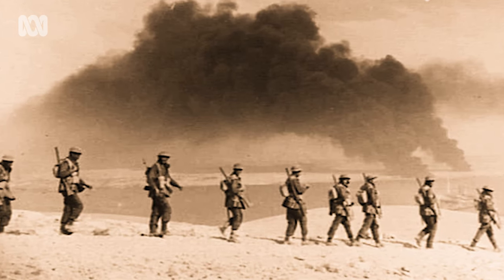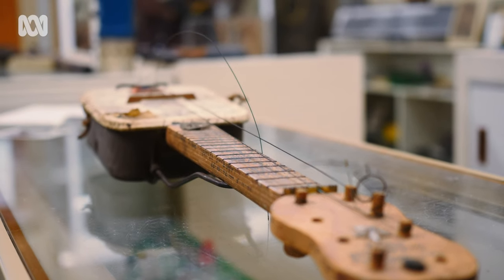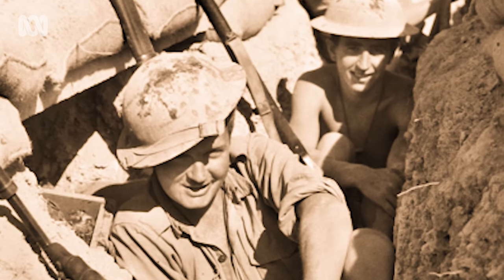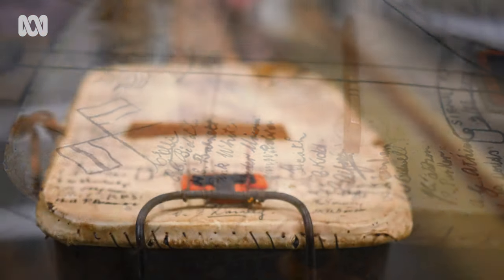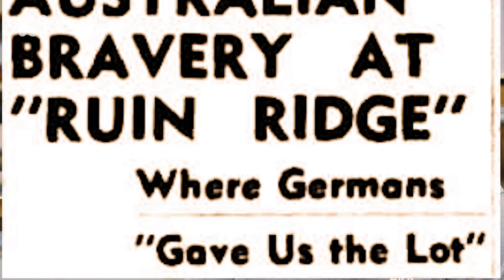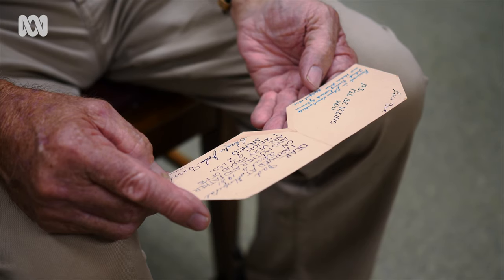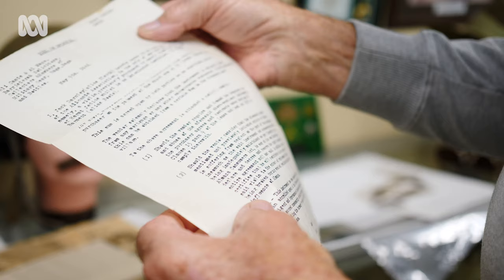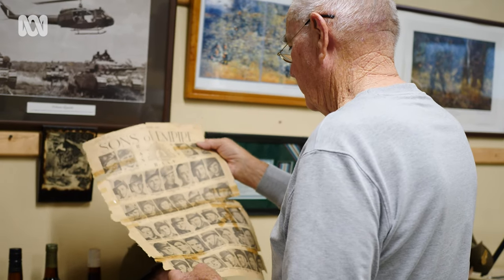Handmade banjo tells of an Australian solider changed by his experiences at war | ABC Australia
During the Siege of Tobruk in 1941 an Australian soldier decided it was high time to lighten the sombre mood.

Private Walter John ‘Jack’ Darnley fashioned a makeshift banjo that now makes up part of the collection at Birdwood Military Museum in Geraldton.

Jack’s son Darnley donated what became known as the ‘Darnley Dixaline’ and other paraphernalia to the museum.

Together the artefacts and stories of his leisure time exploits paint a picture of a bold and outgoing larrikin who ended up much changed from his experiences in the war.